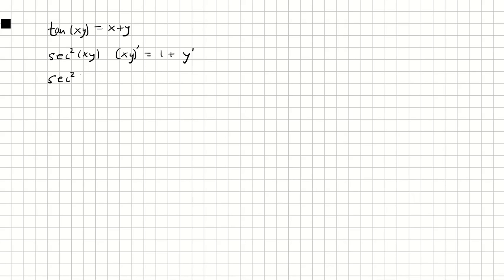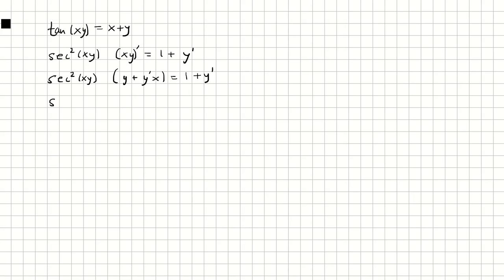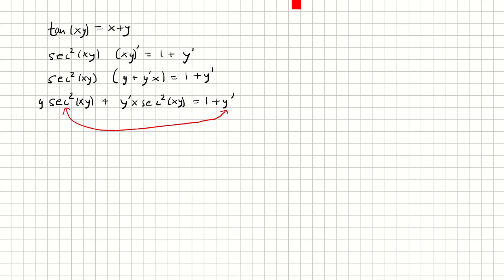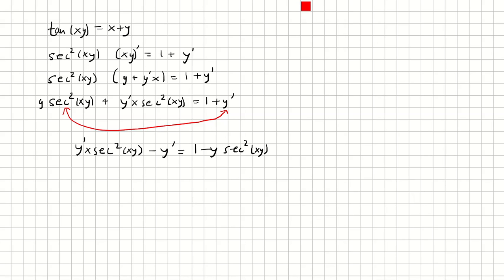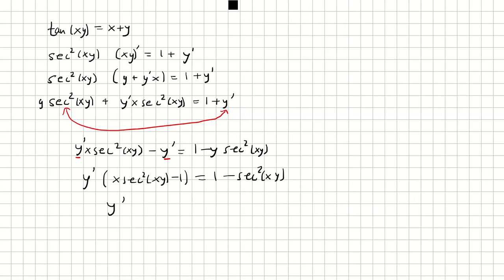Implicit Differentiation: tan(xy)=x+y